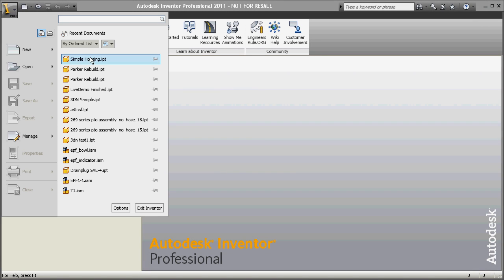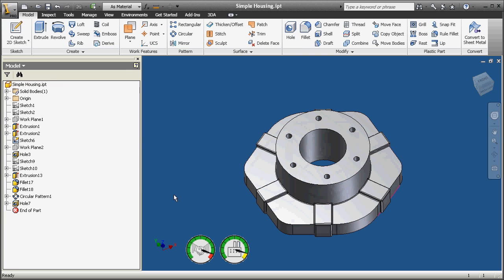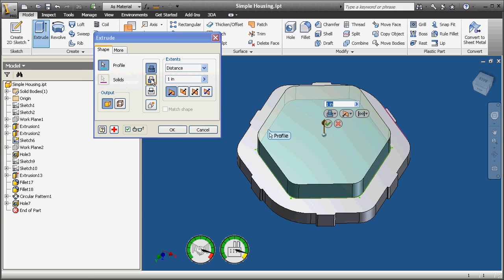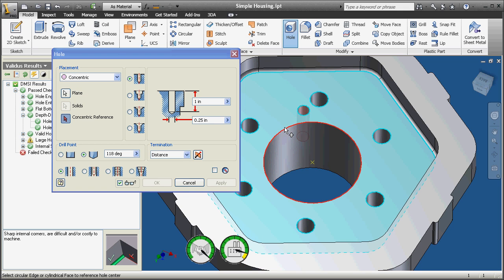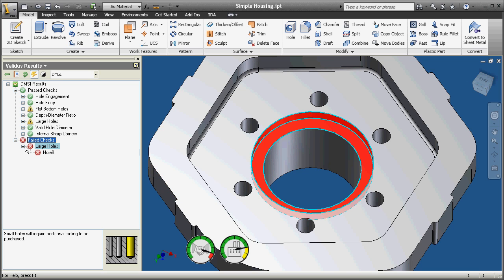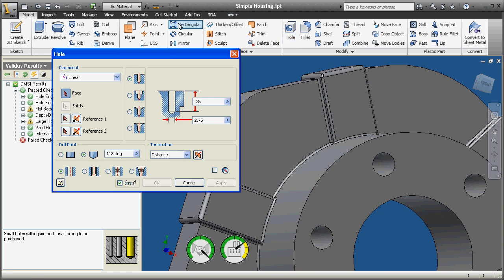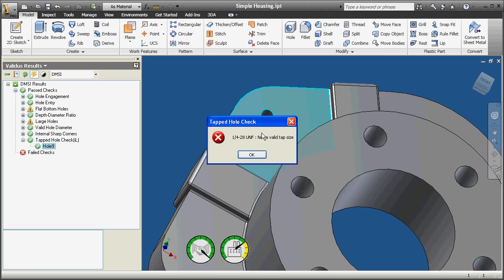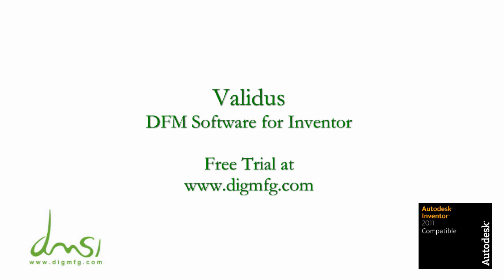ValidusModellingDemo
Validus™ -- Design for Manufacturing

A Design for Manufacturing, Checking Solution on Inventor

Validus gives the Inventor user insight into the manufacturability of the product being designed and generates reports to help share this information in design reviews.

Validus is an Autodesk Inventor add-on product that easily and consistently assists design teams during the part design process to create parts that are more easily manufacturable. This is done by utilizing the real time checking feedback on common manufacturing standards which can be customized if needed by the end user.